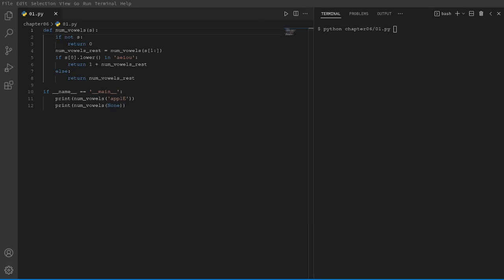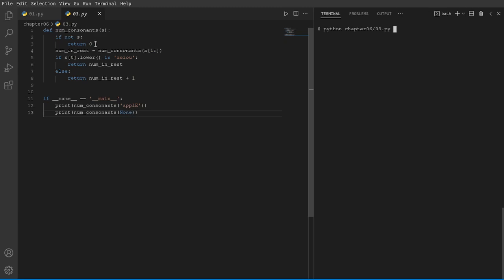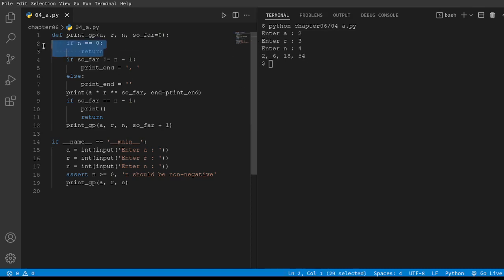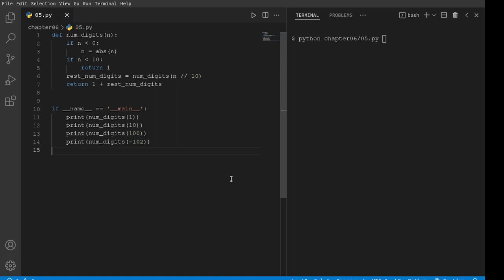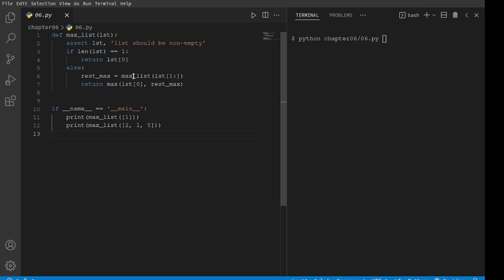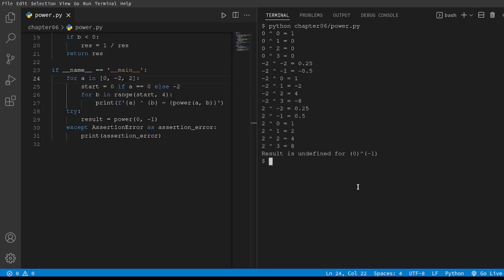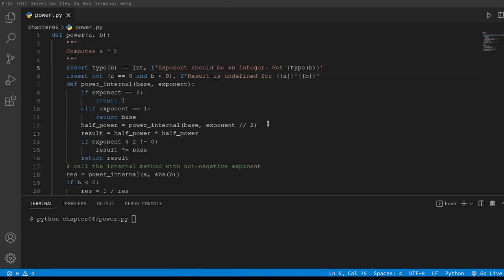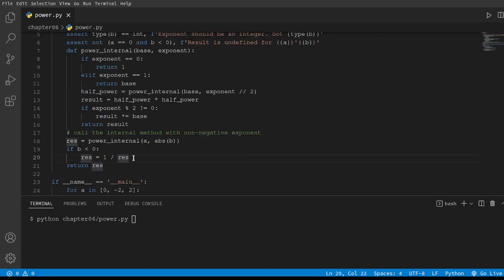Lesson 6 - Class 12 python CBSE 2022-2023 for Sumita Arora practicals book.